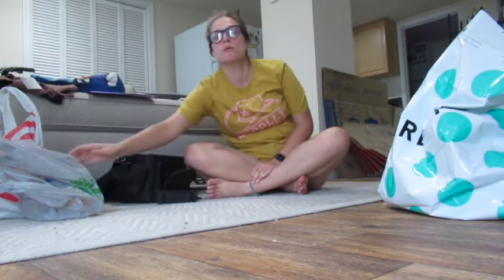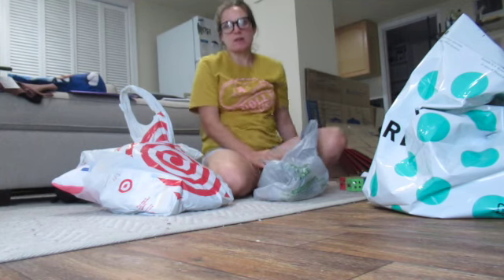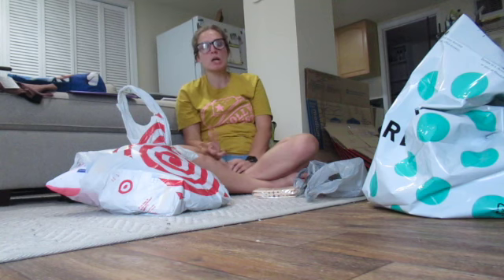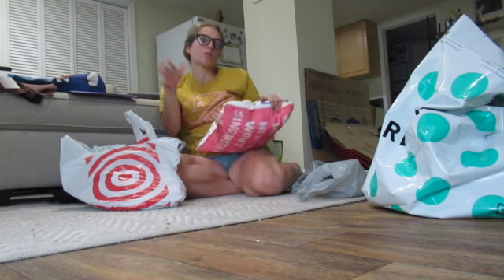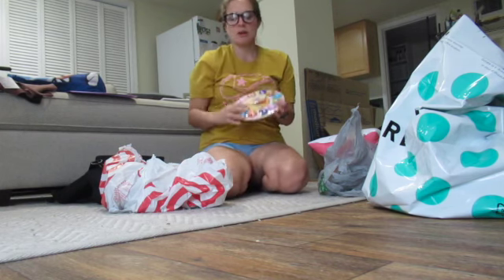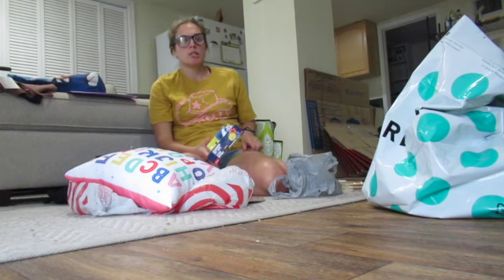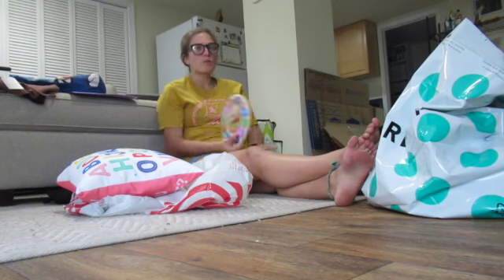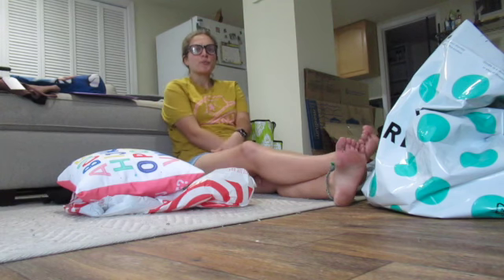Target and Dollar Tree Haul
All the ideas I mentioned I found on pinterest.